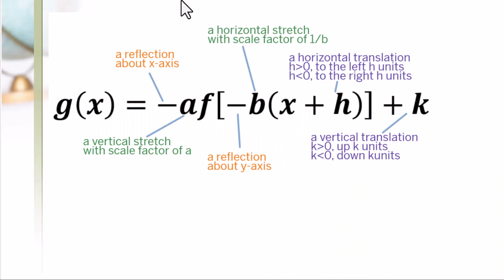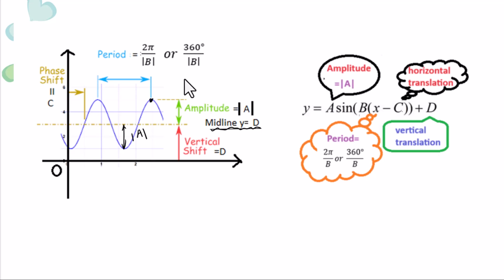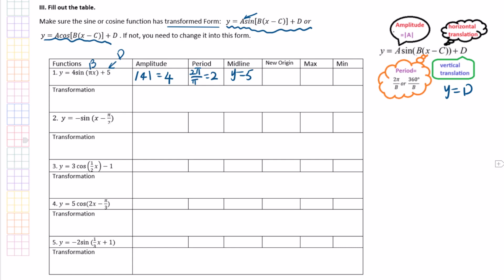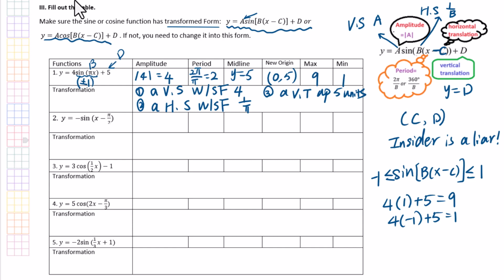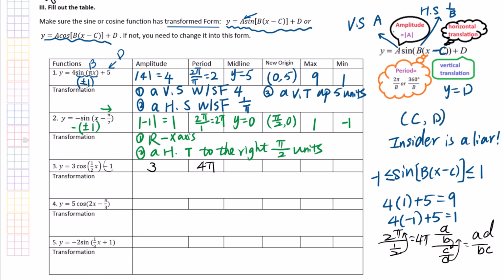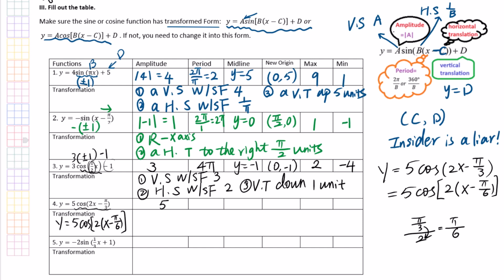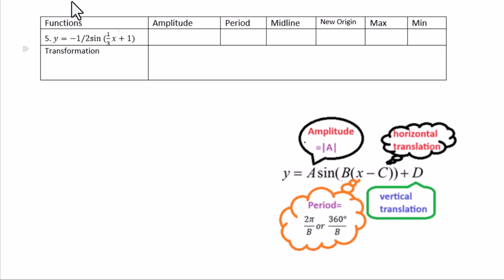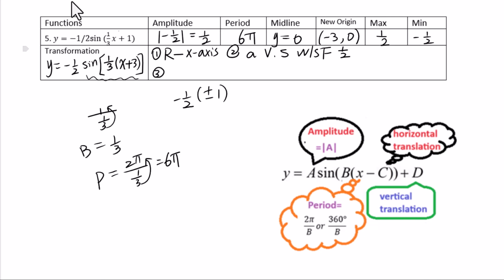Topic 3 Transformation of Sine & Cosine Functions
Transformation of Sine & Cosine Functions